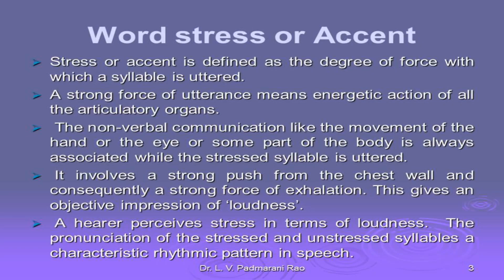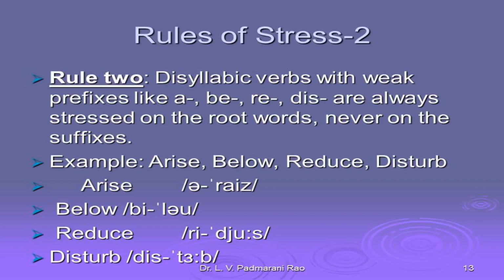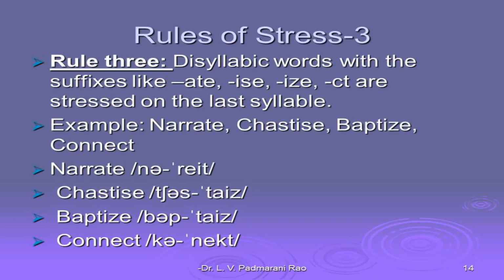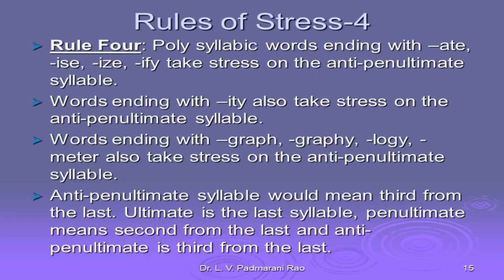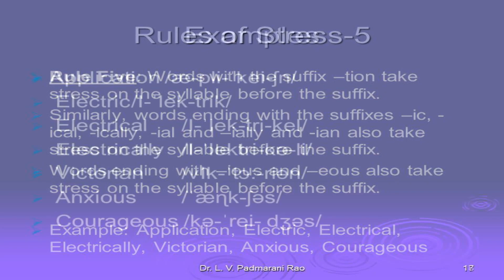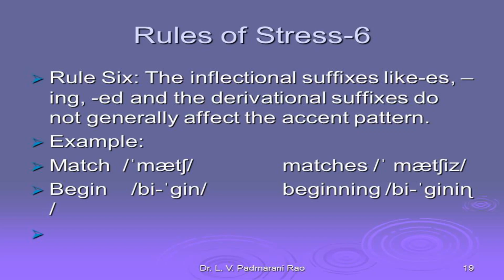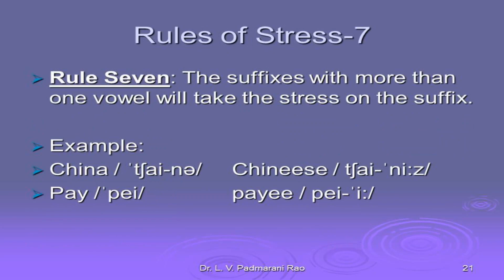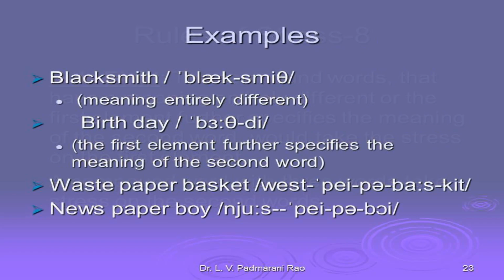English Stress 2